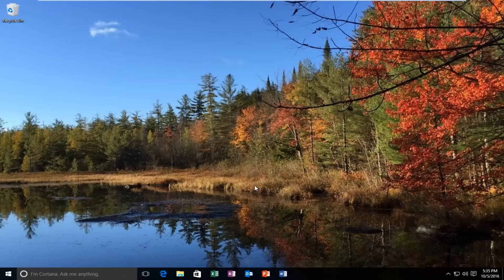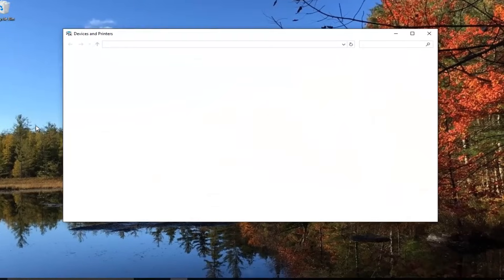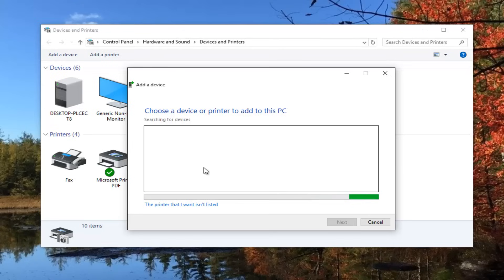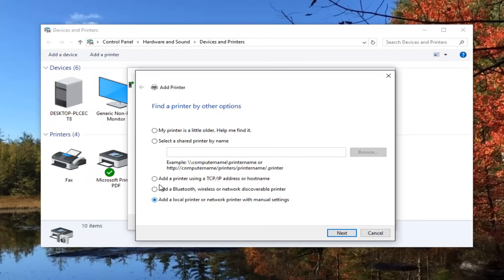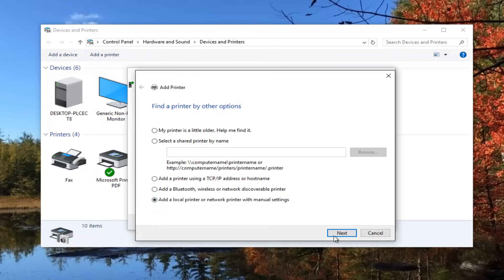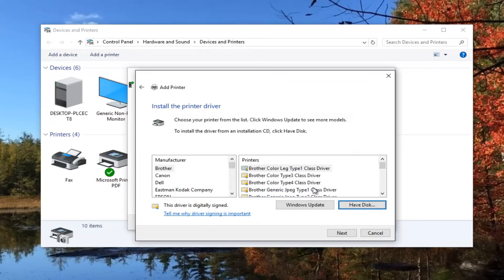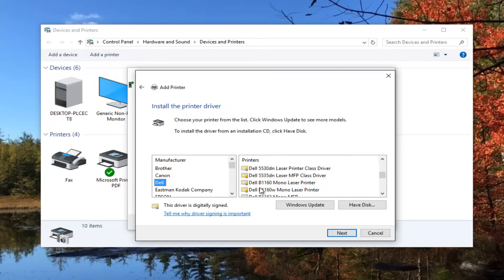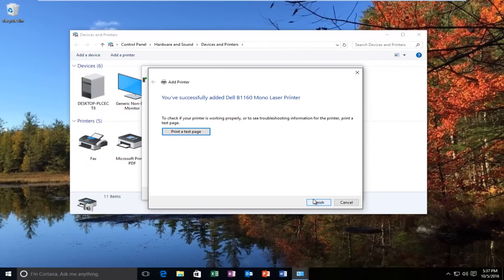How To Add A Local Printer In Windows 10/8/7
Topics addressed in this tutorial:
add a local printer
add a local printer Windows 10
add a local printer Windows 7
how to add a local printer